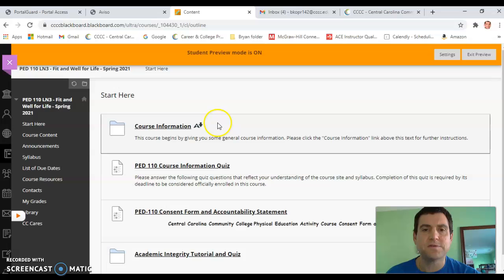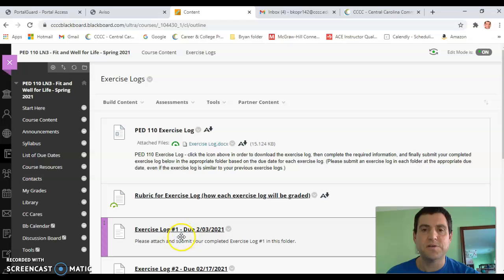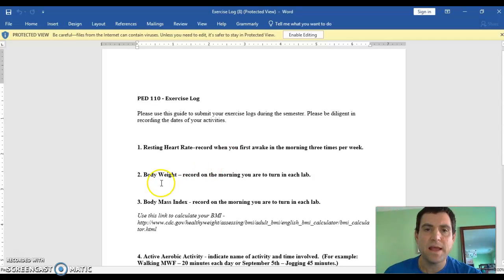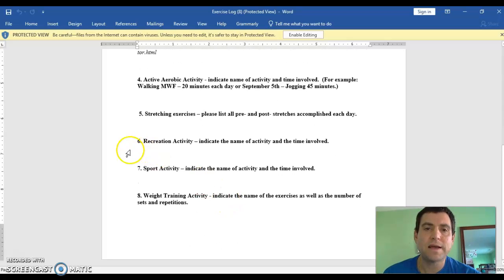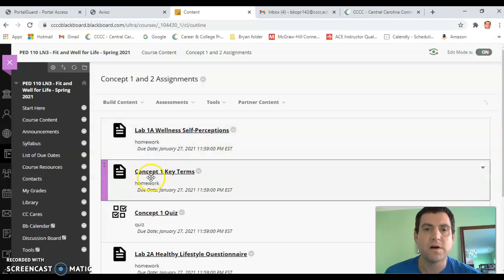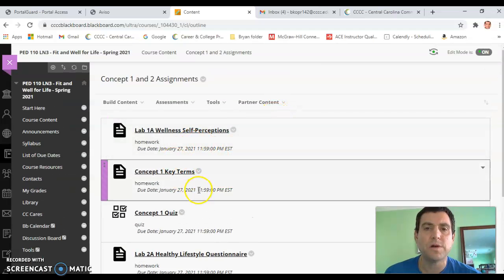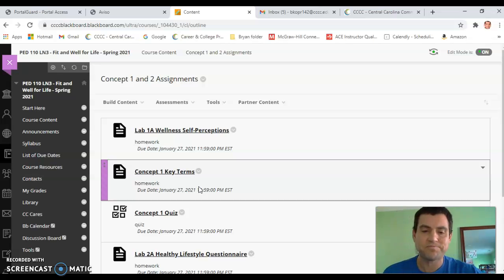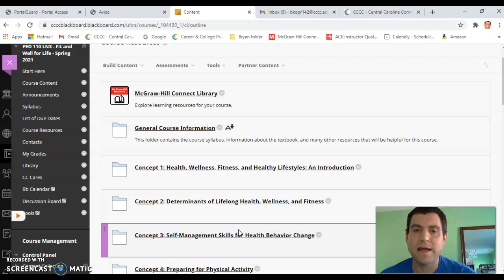Concepts 1 & 2 video